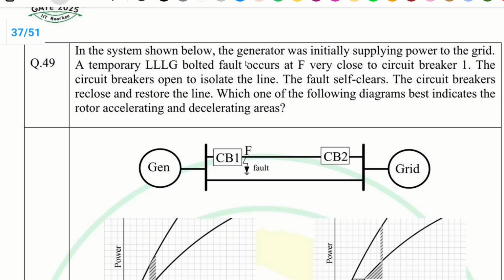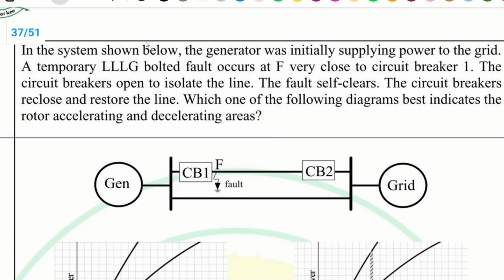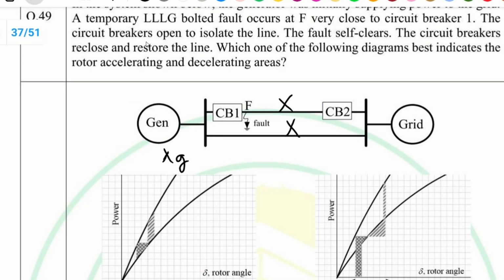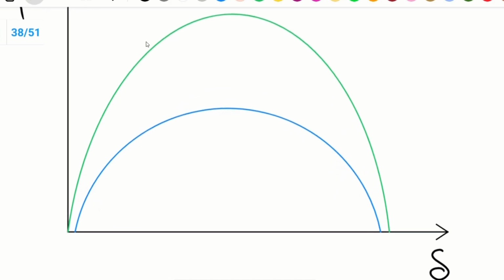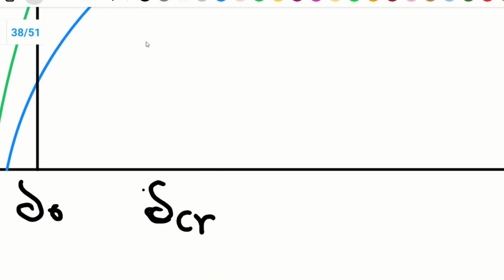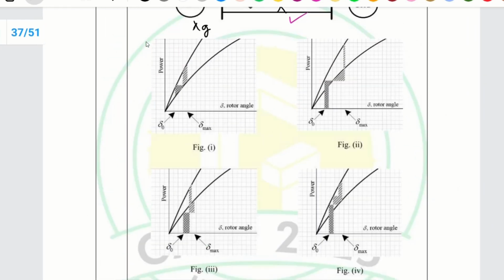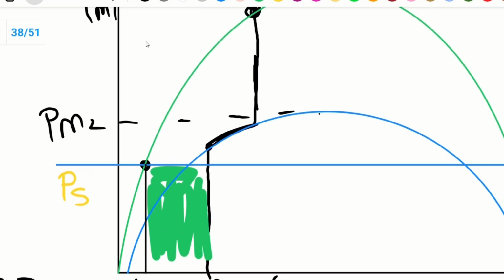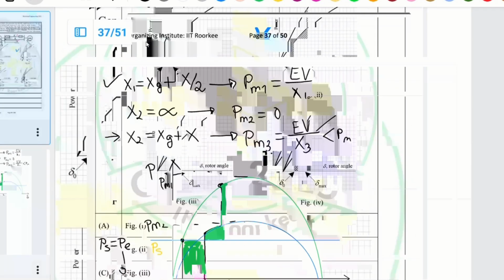POWER ANGLE CURVE QUESTION | GATE 2025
It is a very interesting and conceptual question from last year gate.